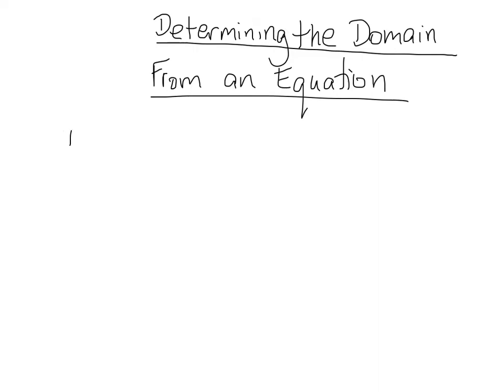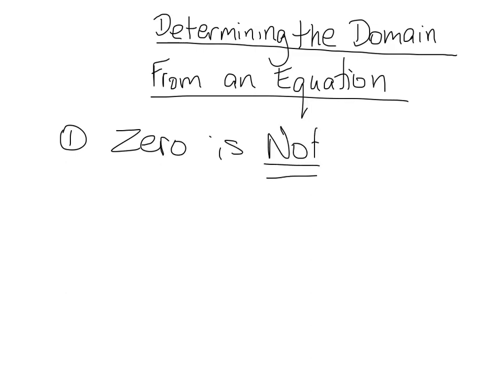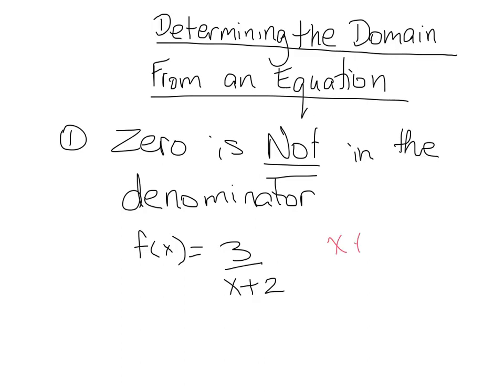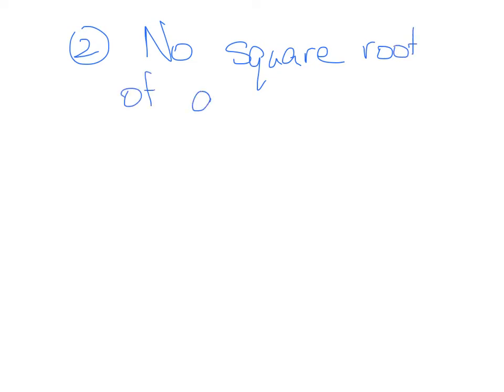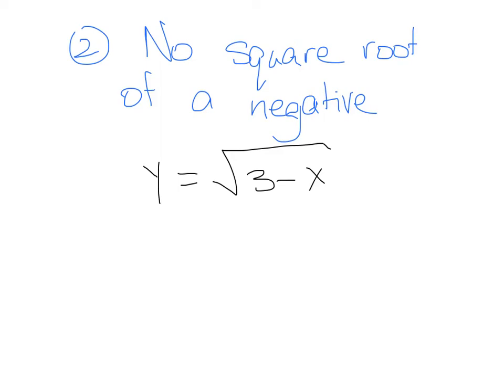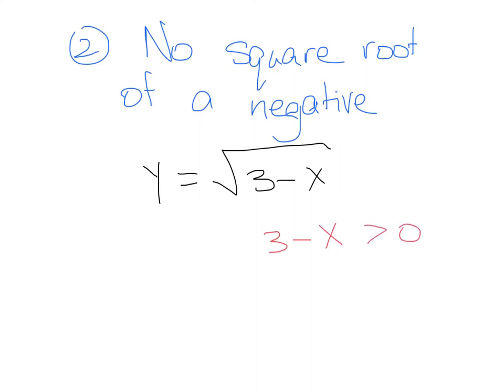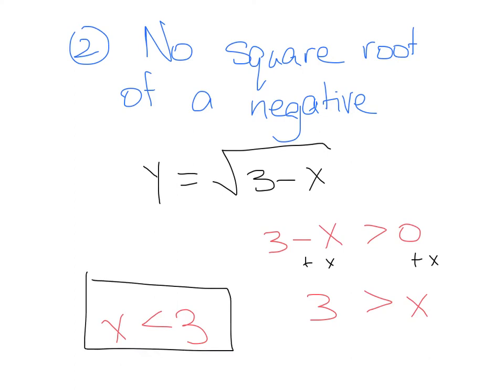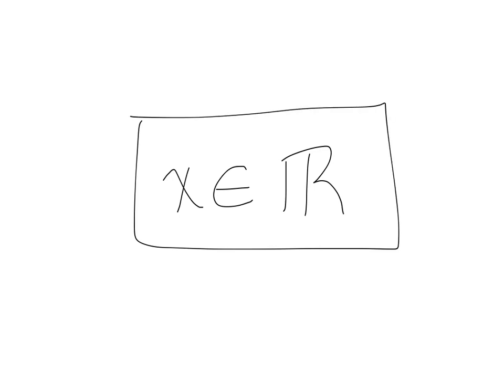Domain of an Equation